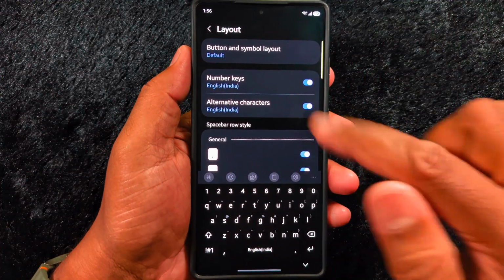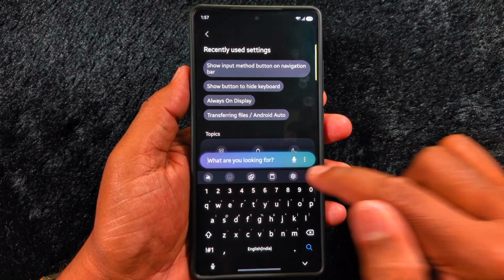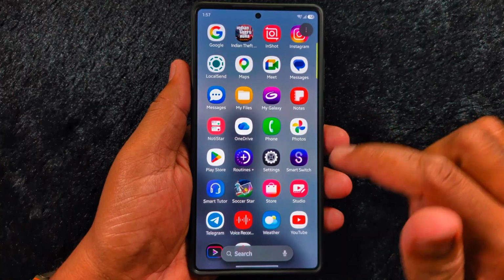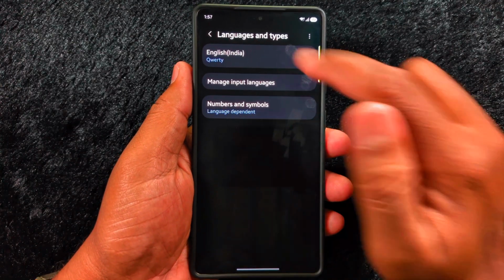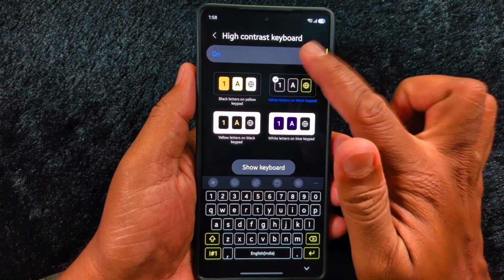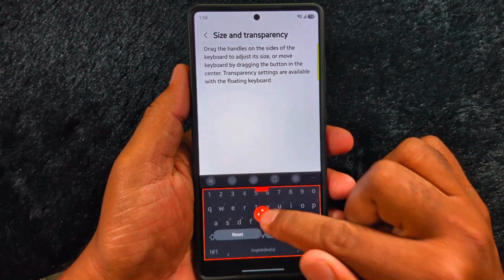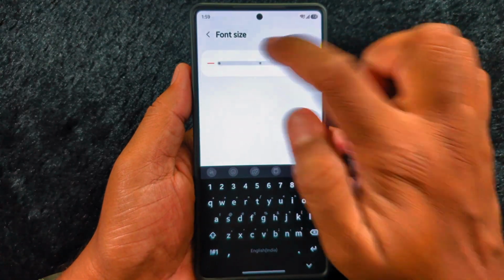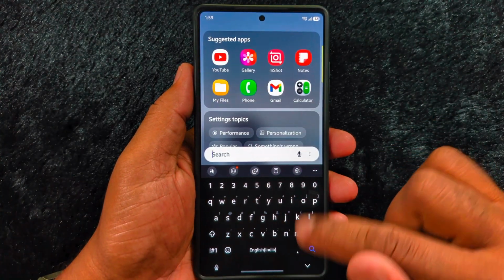Samsung S26 Ultra Keyboard Layout Customization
Learn how to fully customize the keyboard layout on your Samsung Galaxy S26 Ultra, S26 Plus, and S26 for a faster and more personalized typing experience.

In this step-by-step guide, I’ll show you how to change keyboard layout, switch between QWERTY, AZERTY, and other layouts, and customize every aspect of the Samsung Keyboard.

Whether you want to resize your keyboard, change keyboard colors, enable one-handed mode, or adjust layout settings, this video covers everything you need to know on One UI 8.5.

What you’ll learn:

How to change keyboard layout on Samsung S26 Ultra
Switch languages and keyboard types (QWERTY, AZERTY, etc.)
Customize keyboard size, transparency, and position
Enable split keyboard & one-handed mode
Change keyboard theme, color, and font size
Show/hide number row, symbols, and layout buttons
Reset Samsung keyboard to default settings

If you’re looking to improve your typing speed and personalize your Samsung device, this guide is for you.